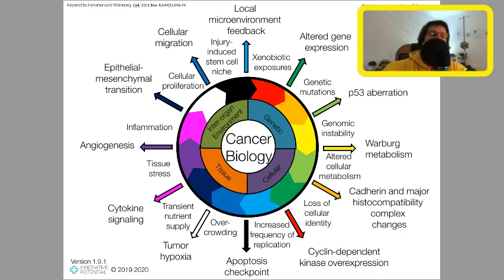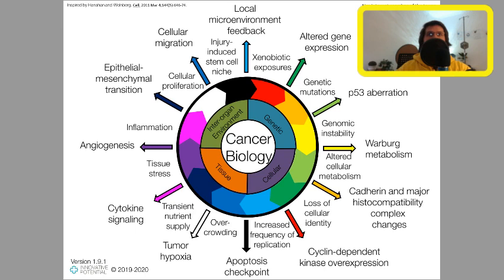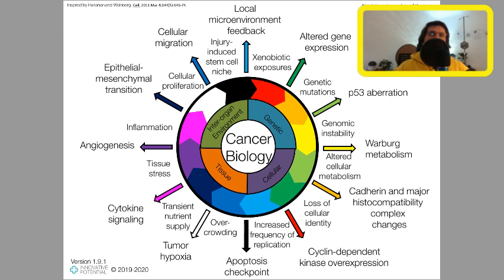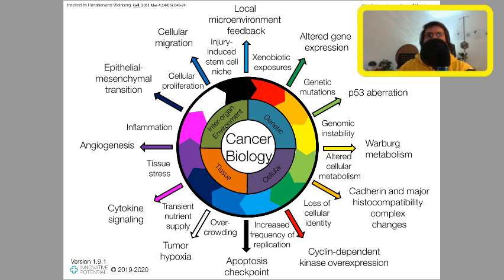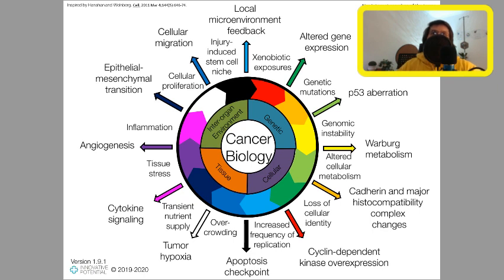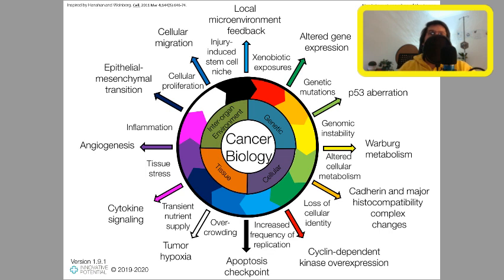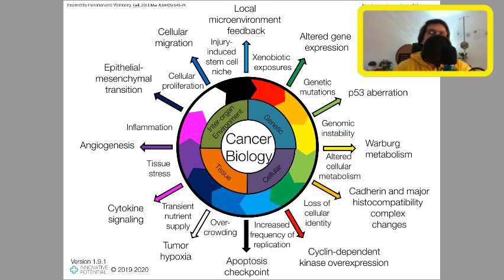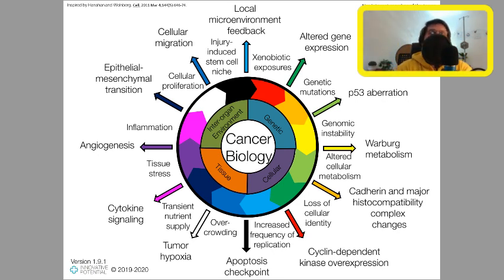Wheel of Cancer Biology ft. Jordache Boudreau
Are you tired of being left out in the cold when it comes to advanced pathological biology?
Would you like to know what we're actually talking about at Innovative Potential?

Well look no further than the Wheel of Cancer Biology by Innovative Potential!

Featuring that guy we sponsored, The Wheel of Cancer Biology video is a top-down look at cancer biology at its finest. Understand where and how new treatments and molecules interact with the disease with this handy study tool!